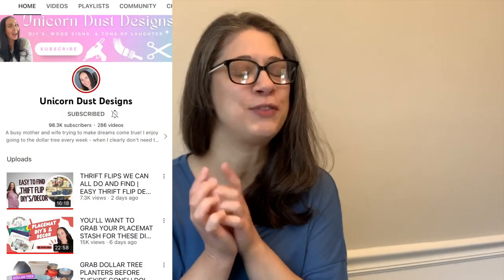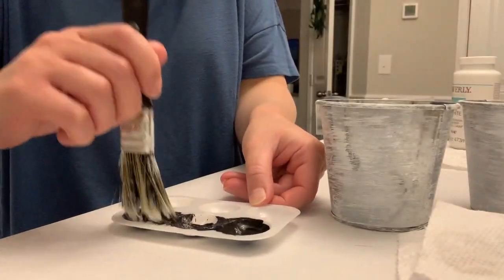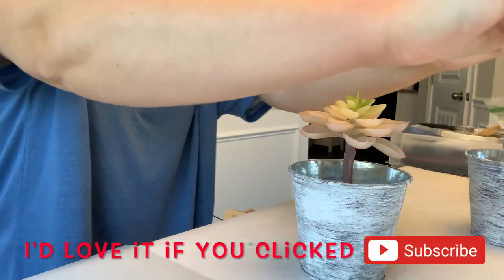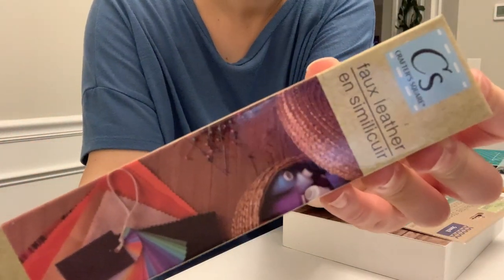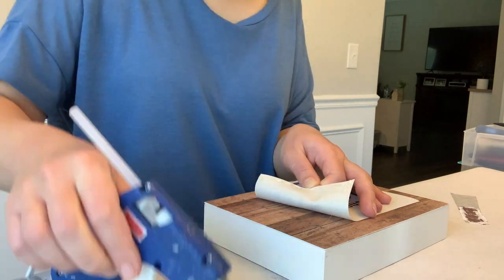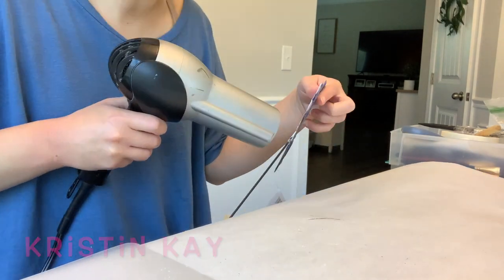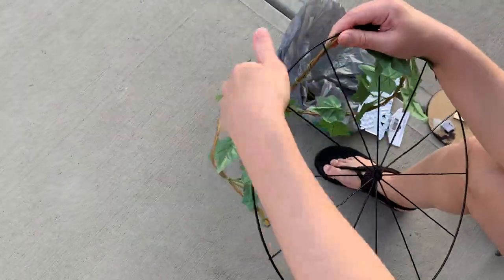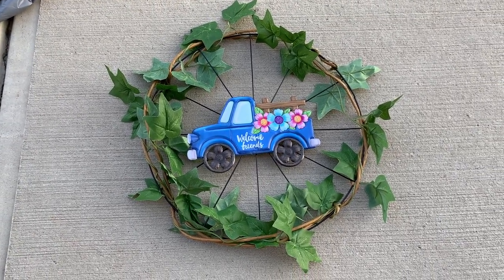3 EASY FARMHOUSE DIYS | DOLLAR TREE & THRIFT FLIPS | SIMPLE EVERY DAY DECOR | TRY IT TUESDAY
3 EASY FARMHOUSE DIYS | DOLLAR TREE & THRIFT FLIPS | SIMPLE EVERY DAY DECOR | TRY IT TUESDAY
Hello friends! I've got 3 easy farmhouse style DIYs that are perfect for your every day decor! This video is part of the Try It Tuesday challenge hosted by Unicorn Dust Designs. All links are listed below. Check it out! ❤️

So if you are into that, head on over and take a look. I also have lots of DIYs on that channel from before I started this channel.